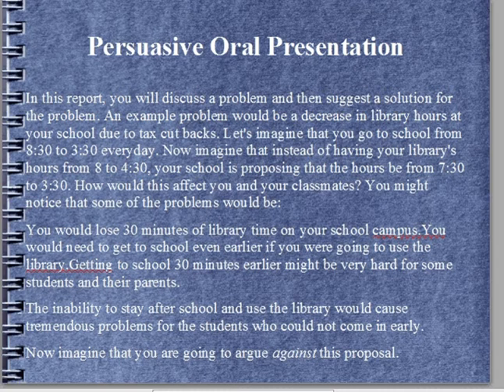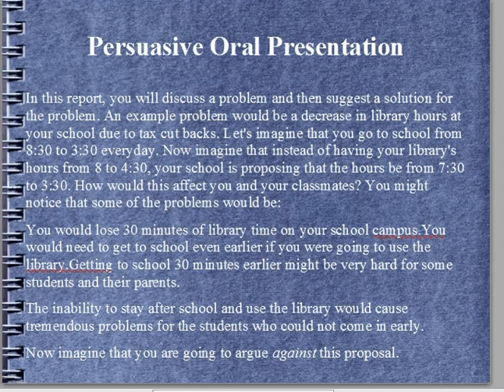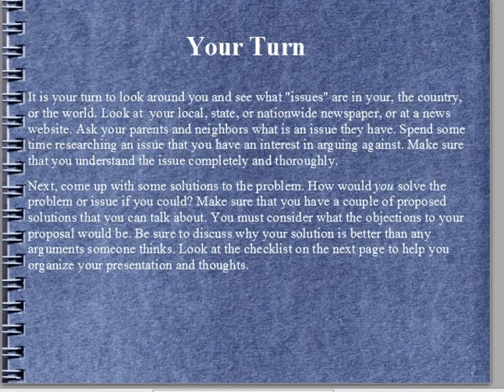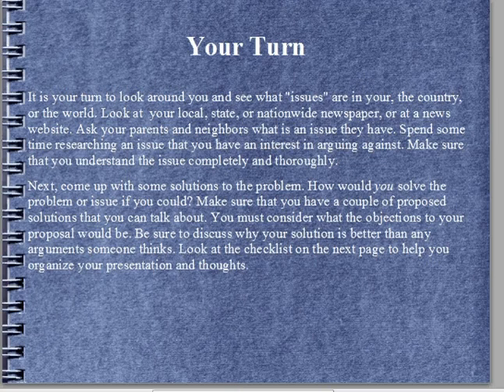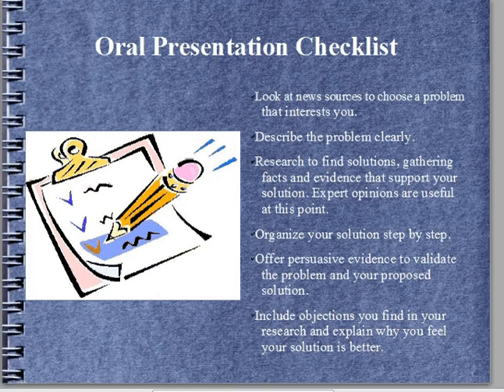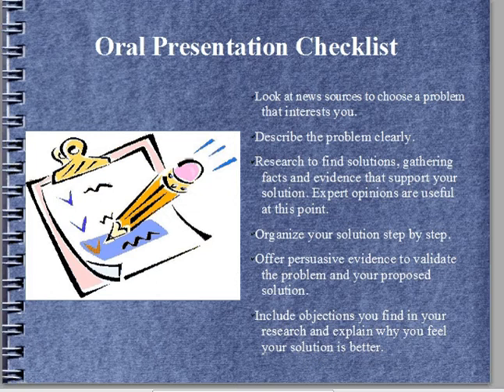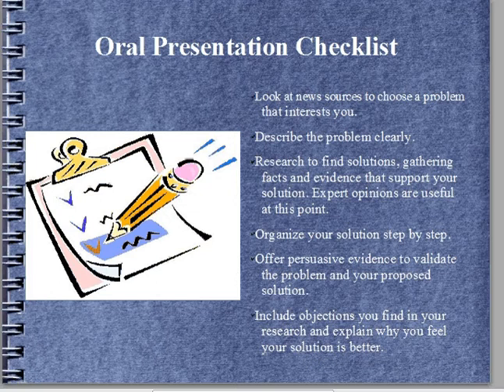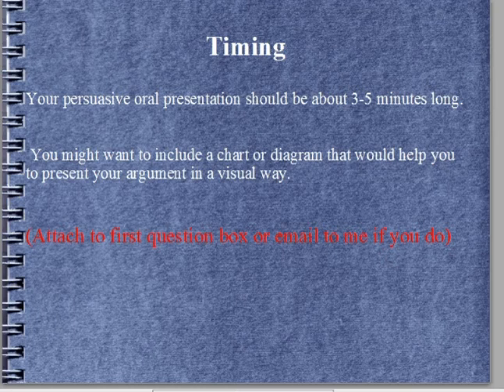Oral Presentation video